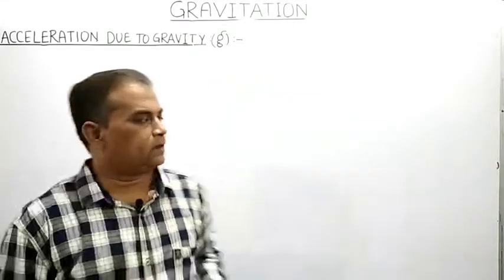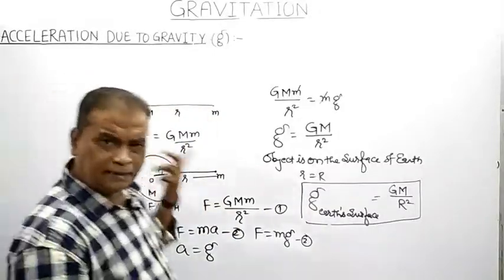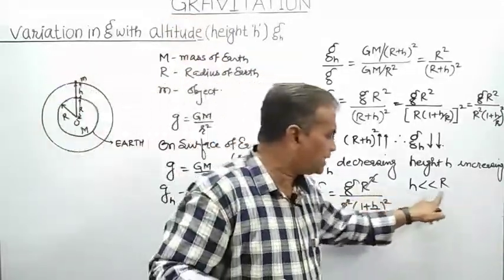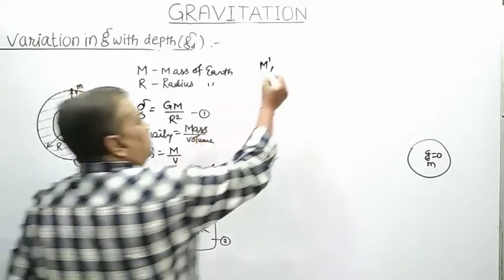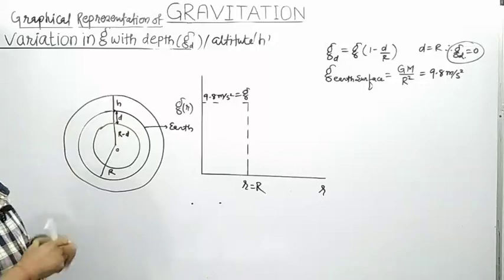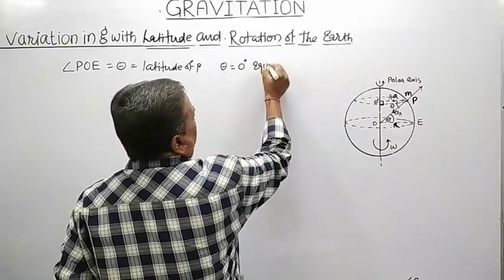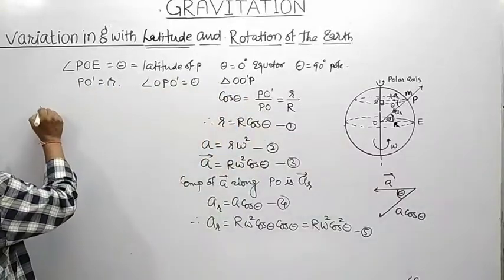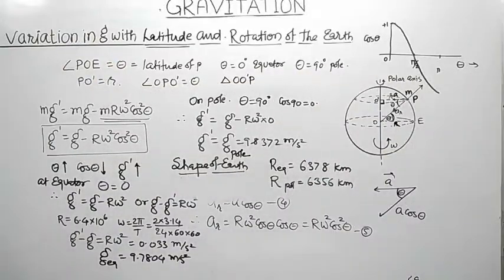11 CLASS GRAVITATION PART3 VARIATION IN ACCELERATION DUE TO GRAVITY WITH ALTITUDE, DEPTH, LATITUDE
RESNICK HALIDAY 2021 EDITION

variation in acceleration due to gravity due to altitude or height
variation in acceleration due to gravity due to depth.
variation in acceleration due to gravity due to latitude
variation in acceleration due to gravity due to rotation of earth
change in the shape of Earth due to rotation of earth